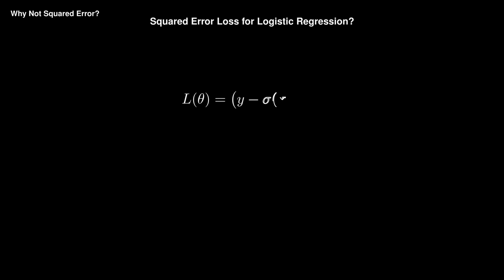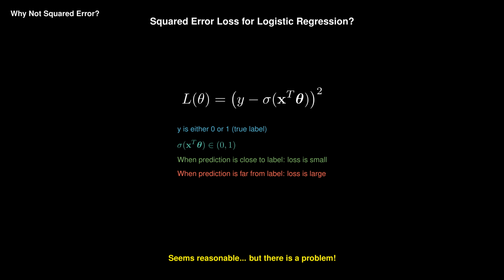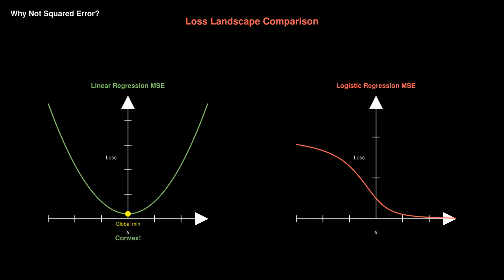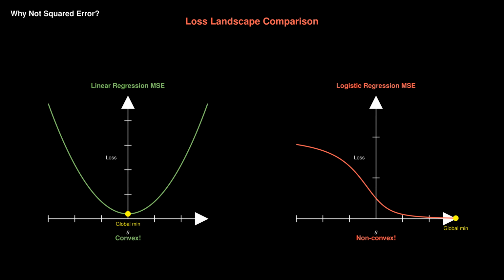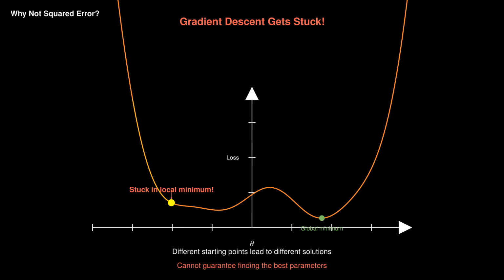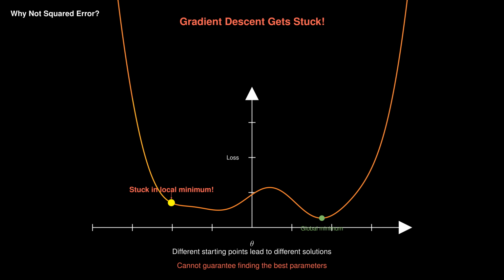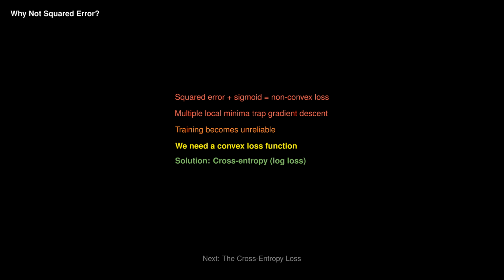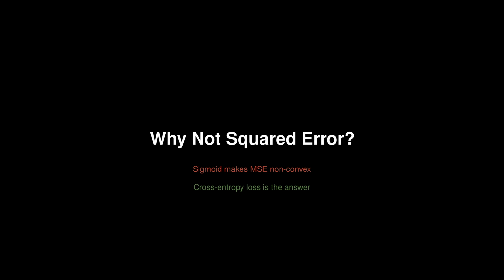Why Not Squared Error? | Module 7 Ep 5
Squared error loss is non-convex for logistic regression. We see why it fails and why we need a different loss function.